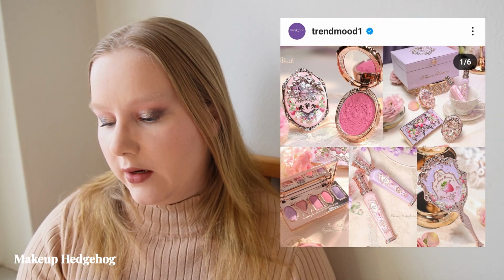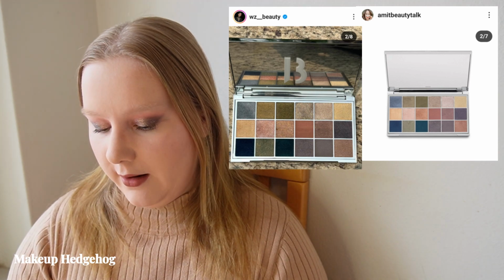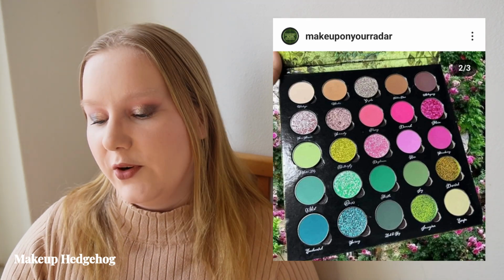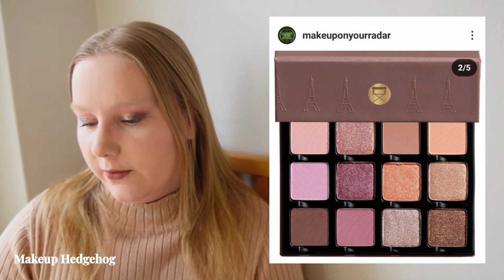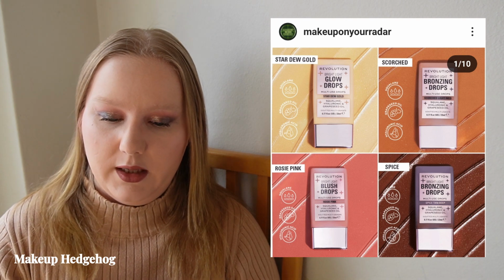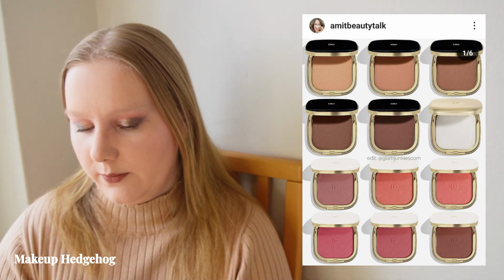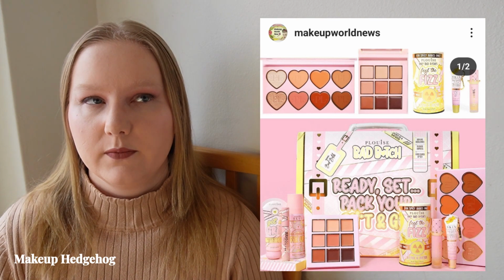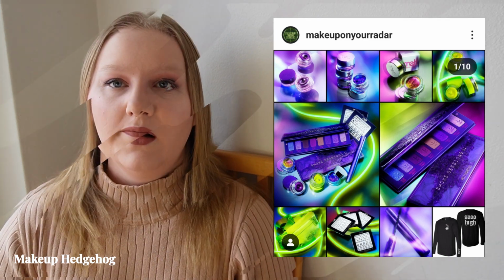Makeup News week 16 | Some really exciting new launches ✨🩷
Because of busy last week, my filming schedule is off, but with quite many exciting new launches I managed to find time mid-week to film.

Credit from the photos go to the brands and from the edits to these accounts:

Contents of the video:
00:00 Intro
01:38 Flower Knows Violet Limited Edition of Strawberry Rococo Collection
03:27 New Sephora Collections launches
09:22 Byredo Mineralscapes palette
12:31 Beauty Bay Liquid Highlighter & Make Face Multi Use Palette
15:07 Alter Ego Wildwood palette
16:57 Tom Ford Architecture Soft Matte Blurring Foundation
18:48 bellabeautébar Cosmetics Secret Garden palette
21:00 Hourglass Vanish Airbrush Pressed Powder
22:30 Sigma Beauty Cool Neutrals palette
24:54 Rare Beauty mini sized liquid blushes and highlighters
25:55 Unearthly Cosmetics Spring magic collection
27:43 Viseart Paris Rêveries Étendu Palette
29:30 Natasha Denona HY-GEN SKINCARE INFUSED GLOW BEAUTIFIER
31:29 Dolce & Gabbana Skin Tint
32:46 Menagerie Cosmetics Soft Matte Arthurine Blushes
34:00 Essence Got A Crush On Apricots Trend Edition
35:42 Micka Beauty Shop Simplicity palette
36:46 Makeup Revolution Bright Light Bronzing drops
38:10 Glaminatrix Cosmetics  Velvet matte lipsticks & lip liners
39:52 Lethal Cosmetics Mellow Grove palette
41:21 Colourpop  Liquid Lite Glow Drops & Beauty and the Beast collaboration
44:32 Dolce & Gabbana powder blushes, bronzers and a setting powder
46:57 E.l.f. SKIN Bronzing Drops
48:55 L'Oreal Paris Infallible Up to 24HR Highlighter
50:27 NYX Buttermelt Blush
51:38 Danessa Myricks Beauty Yummy Skin Lowlighters
53:17 Guerlain Terracotta Superbloom – Summer limited Edition
56:19 Plouise April budget box: Ready, Set... Pack Your Sh*t And Go! Suitcase
58:09 GlamShop Peach Poch palette
01:00:29 Blend Bunny collaboration with Ellis Atlantis
01:02:01 Klarity Kosmetics Oasis palette
01:02:40 Melt cosmetics Smoke Sessions 2 Collection